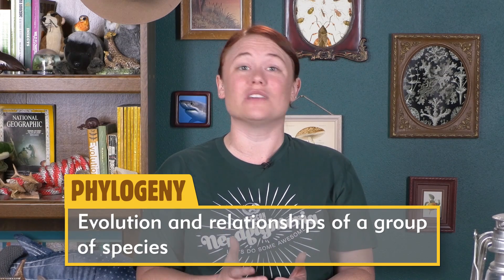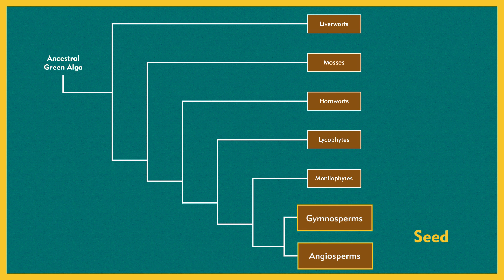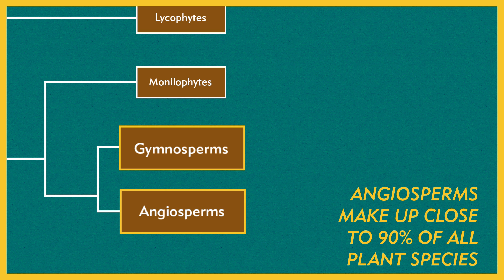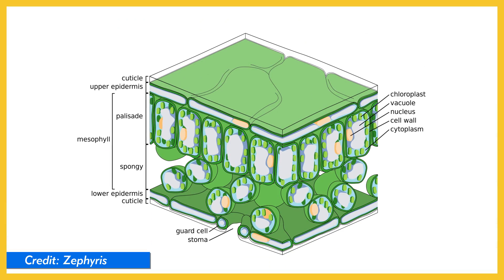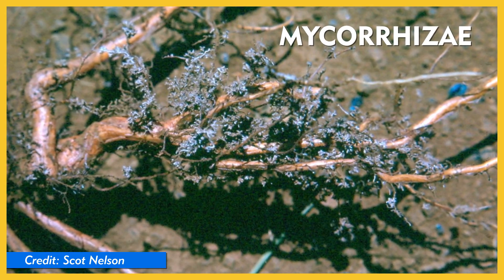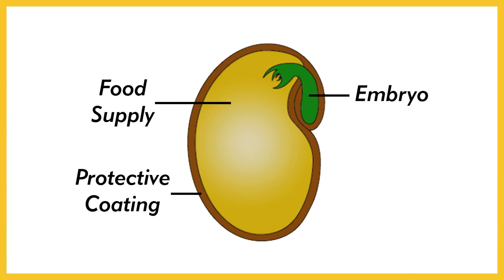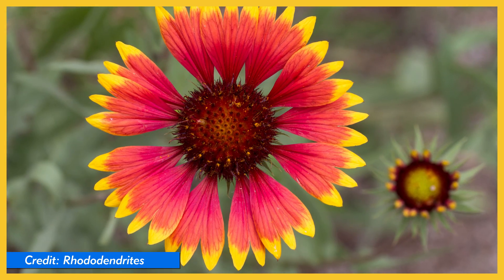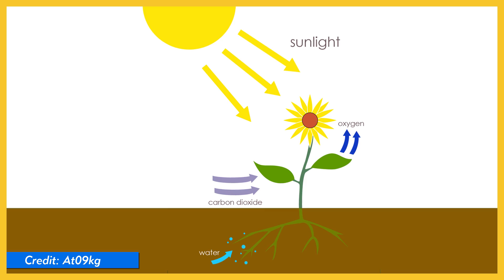Exploring the Plant Kingdom - Lesson Plan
In this Nature League Lesson Plan, Brit introduces the plant kingdom, including their origin story, relationships, adaptations, and awesomeness.

Follow Brit!